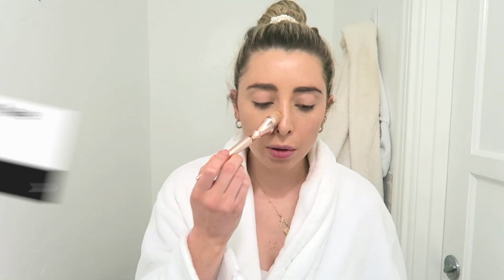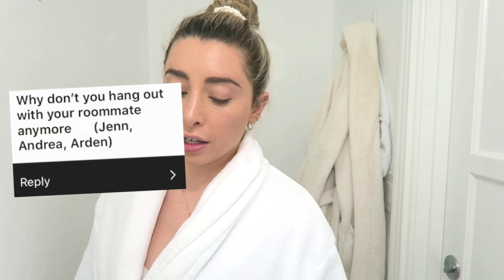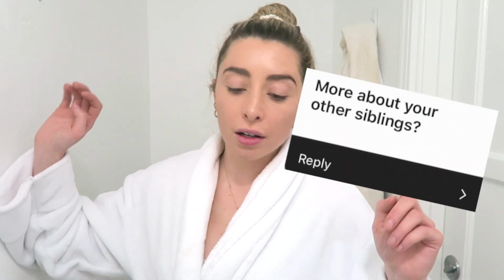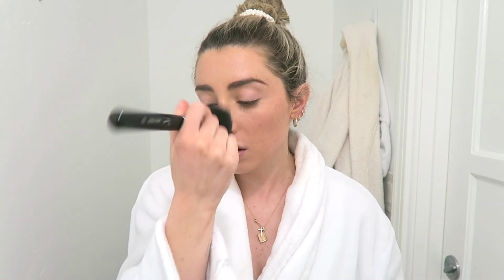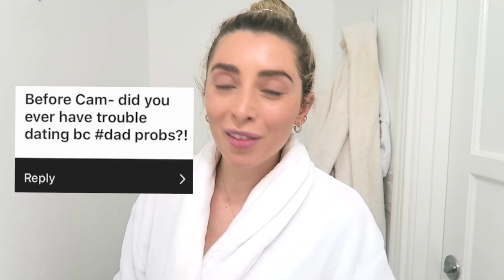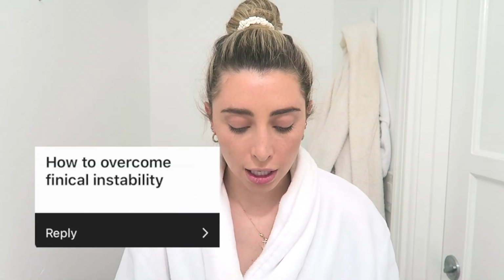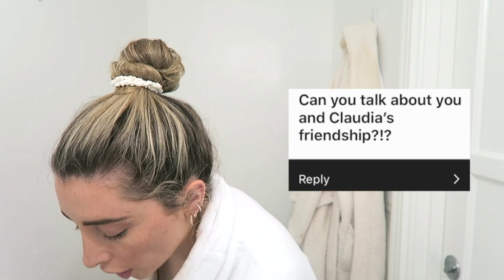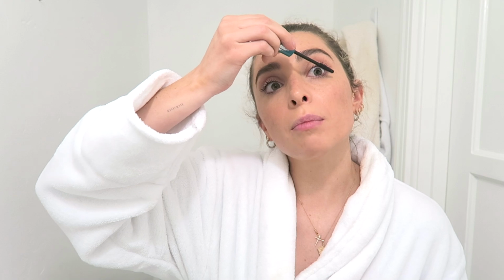Answering Questions I've Avoided...GRWM! Lauren Elizabeth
Make sure to check out Clarins: @clarinsusa

Listen to this week's podcast episode!